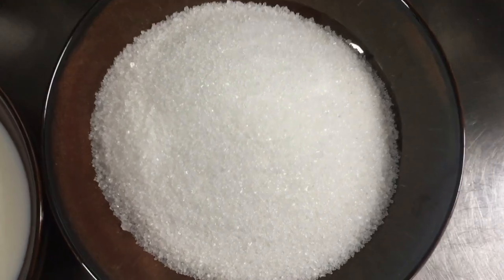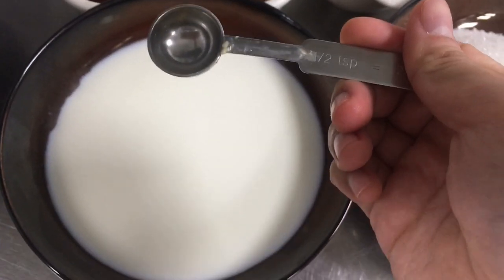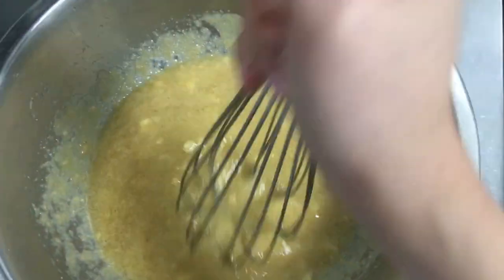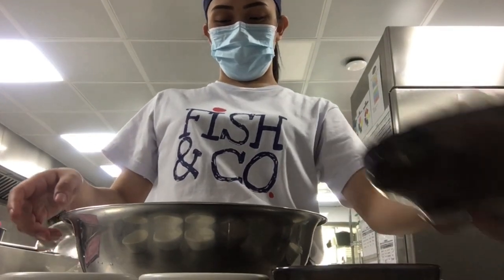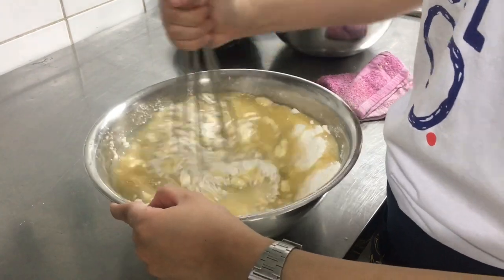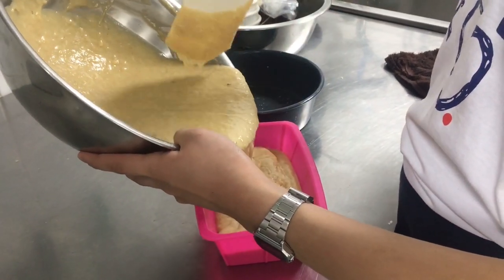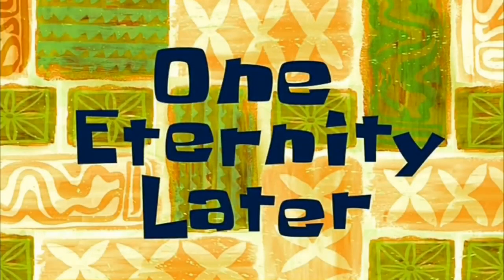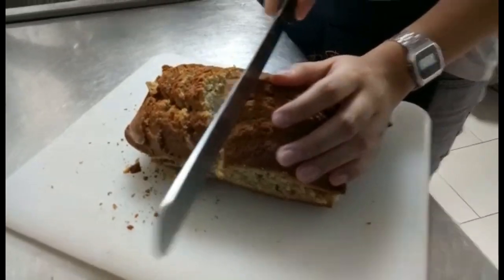Moist Banana Cake Recipe 🍌😋 (ANG SARAP BES, PROMISE!!!) | Nikka Lurves 💜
I am not a professional baker and this recipe I have is a result of my trials and errors 😂

Moist Banana Cake Recipe

Ingredients:

1/2 cup brown sugar
1/2 cup white sugar
3/4 cup vegetable oil
4 tbsp butter
1/4 tsp of salt
1 tsp baking powder
1 tsp baking soda
1 tsp cinnamon powder
2 tsp vanilla extract
3 ripe/overripe bananas
3 1/2 cups flour
3 medium sized eggs/ 2 large eggs
1 cup milk
1/2 tsp white vinegar

Click HD for better video and audio quality!

Hi! I am Angel a.k.a. Nikka Lurves, an OFW living and working in Kuwait. Here on my YouTube Channel, you will find a variety of videos, showing you only good vibes, good deals, and good times. Come and join me as I hoard memories to look and laugh at later. 🤣

I am more than happy to be your friends and only share positivity in this awesome platform.

If you are still reading this, comment 🐒 to confuse people. xoxo